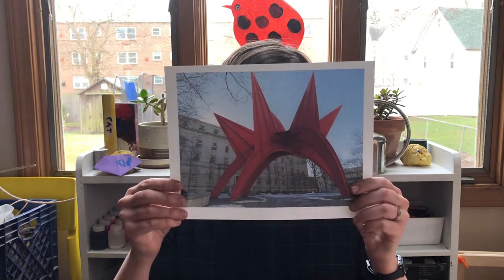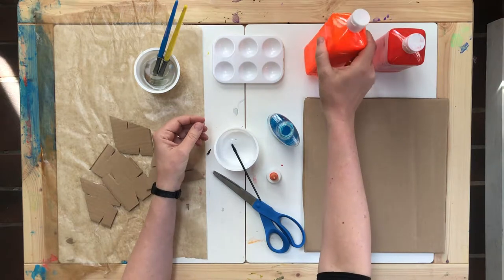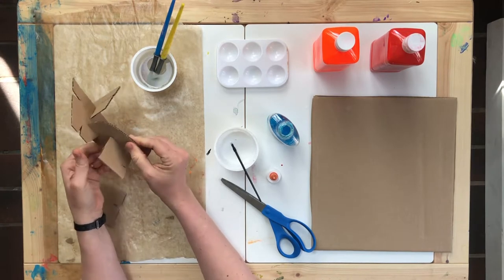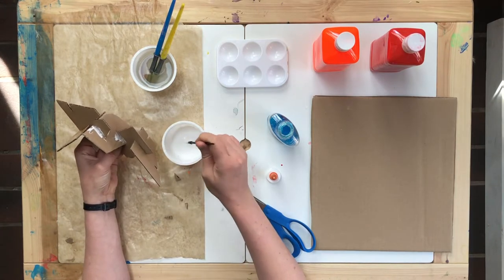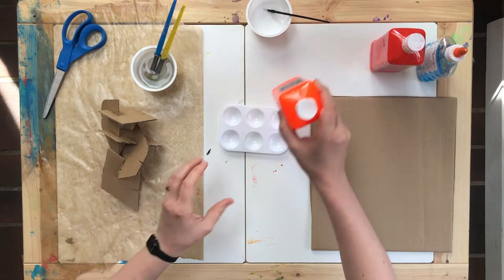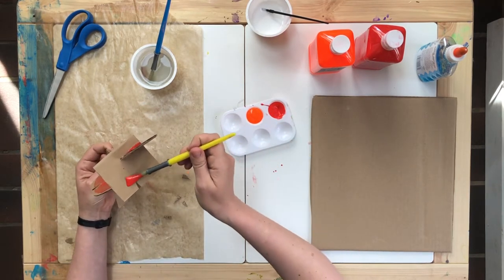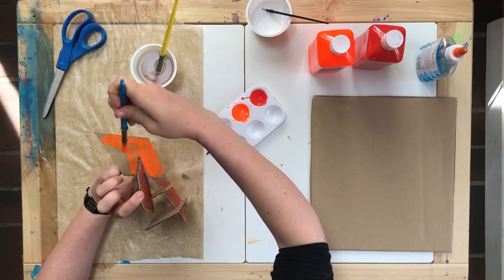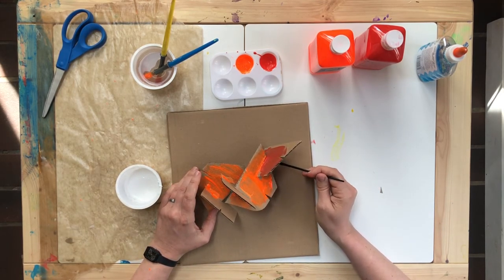wadsworth stabile project v2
Create alongside teaching artist Fionnuala Ross and design your own Calder inspired sculpture inspired by Alexander Calder's "Stegosaurus" (1972).